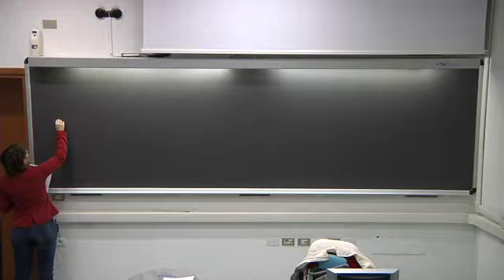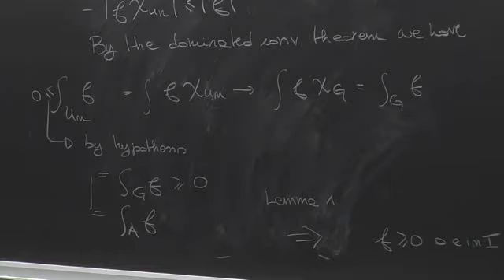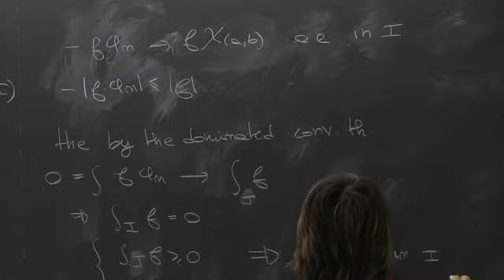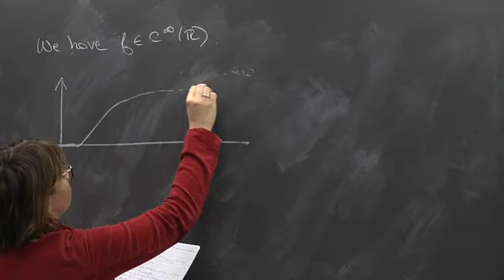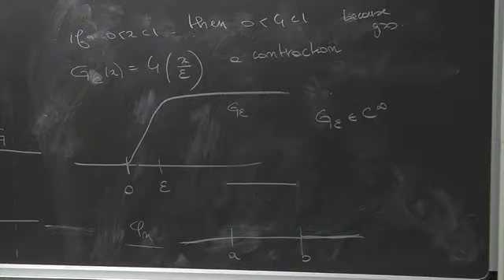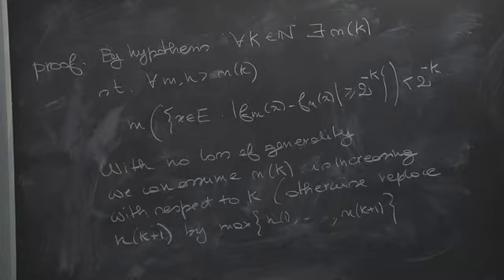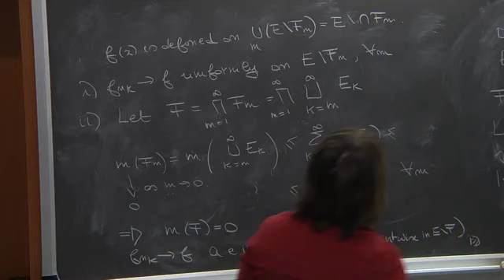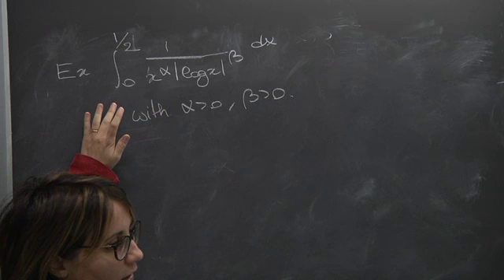Real Analysis - Eva Sincich - Lecture 13